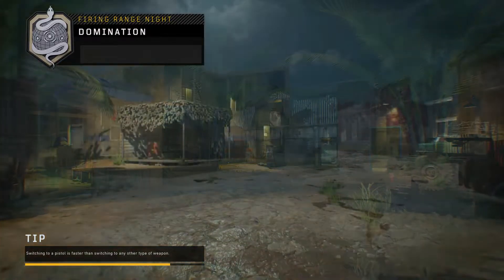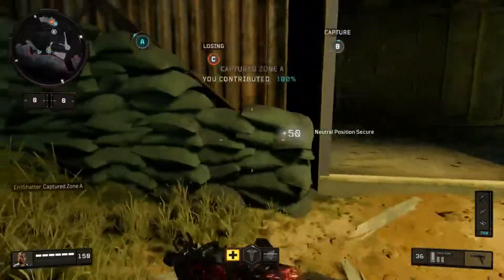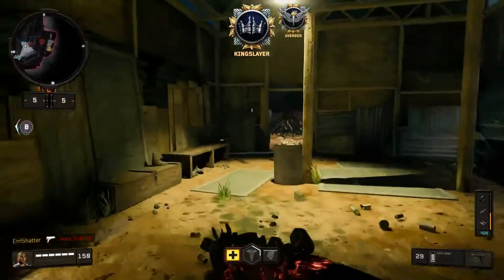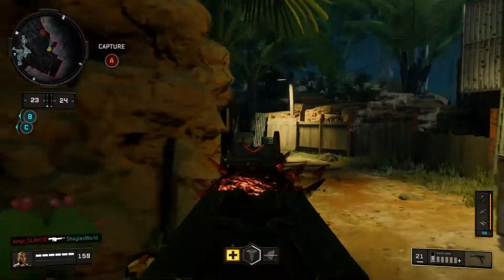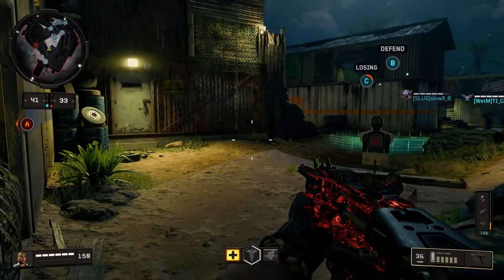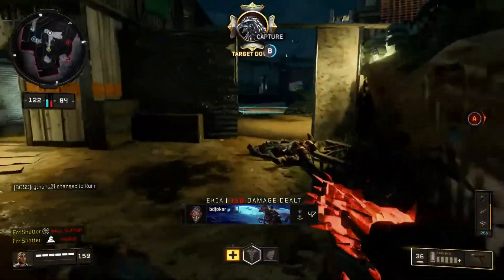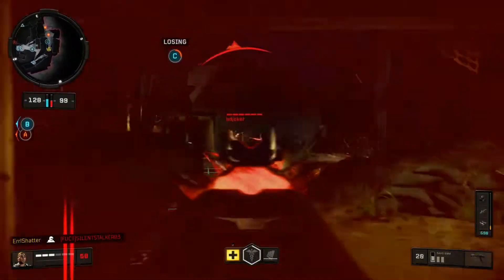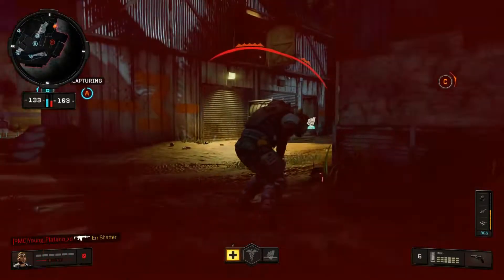The Pros Want This Attachment Banned On Black Ops 4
The Pros Want This Attachment Banned On Black Ops 4. The stock 2 attachment for the saug 9mm takes it above and beyond the competition leaving pros wanting to add it to there gentlemans agreement list. If the pro players dont like something in the game and can all agree on the status regardless if the cwl ruleset allows it they will all agree to not use that essentially banning whatever they are deciding on. This attachment could become an issue for public matches as well.

*ItsMosby
*LiftHuntGame
*Kamanuch
*TheRealKingish
*Burnttoacrisp622
*LAonthetrack
*JGOD Gaming
*Stevo
*Ray Ray
*Kris Kagy
*SoulSmasher6666
*ShawnJGaming
*John Whitehouse